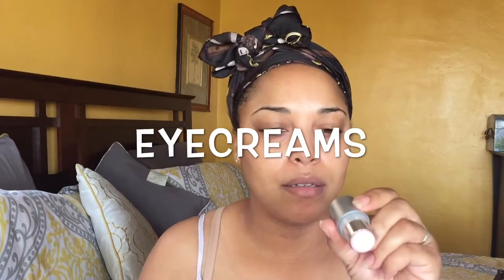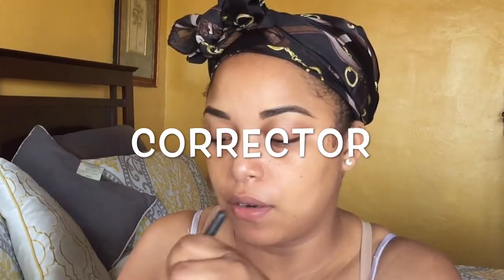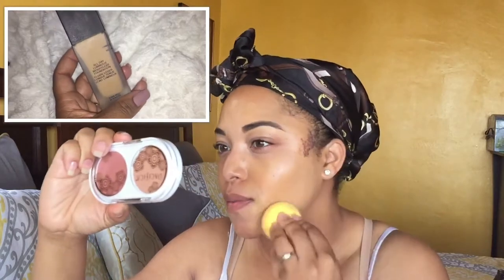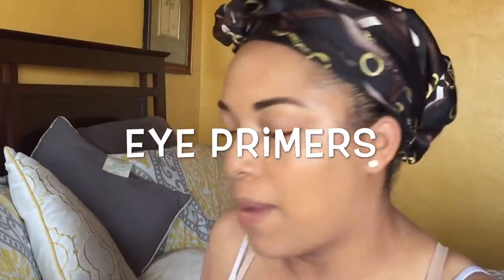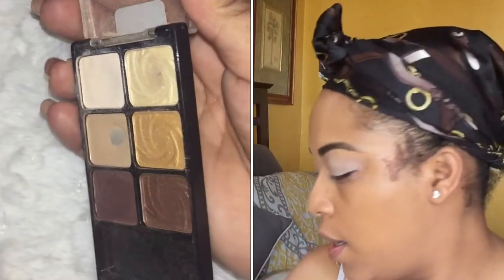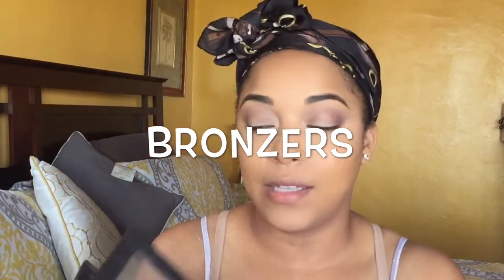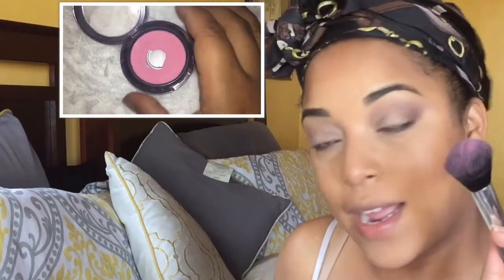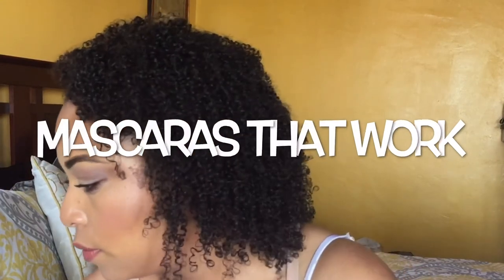MORE PROGRESS & GRWM | PROJECT PAN 2017 | FINISH 7 BY FALL Update #2 | MelissaQ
HEY BEAUTIES! Wanna Project Pan BUT don't know where to start? Here are the products you can START PROJECT PANNING! Let's save some money and use what we have to prevent throwing money out the door.

✔ PRODUCTS MENTIONED
NARS Translucent Crystal Pressed Powder
NARS Luminous Weightless Foundation - Syracuse
MAC Pinkswoon Blush
Too Faced Hangover Replenishing Primer
WetnWild Vanity Palette
Mica Beauty Eyeshadow Primer
Benefit Hoola Bronzer

MelissaQ007

✔WRITE ME
Melissa Fykes